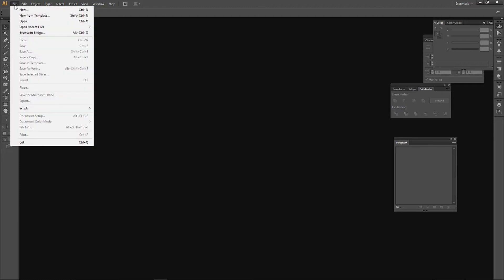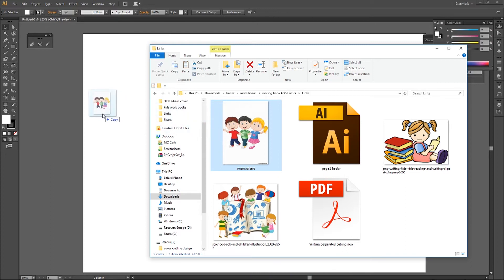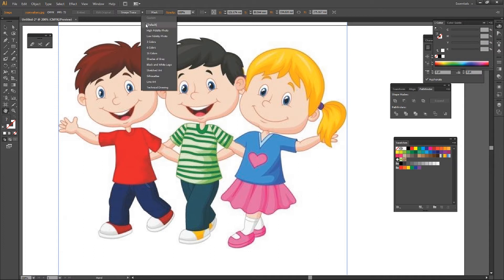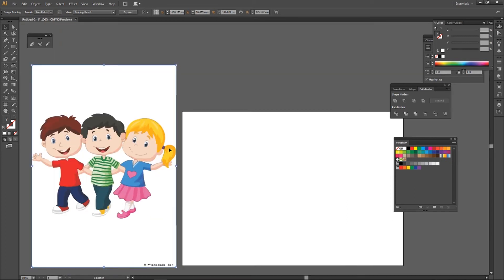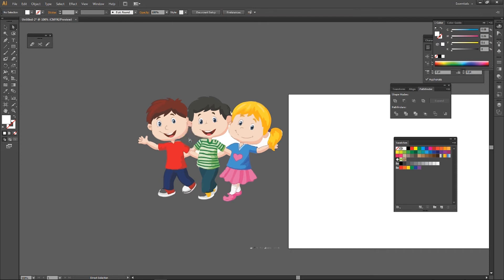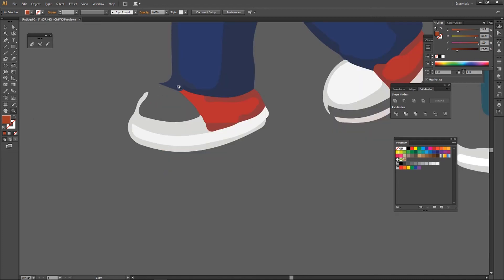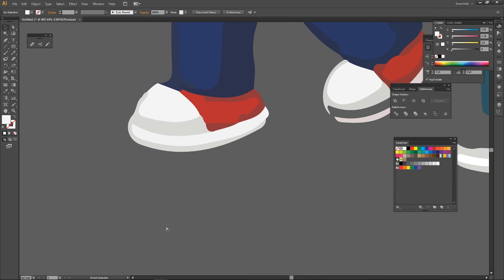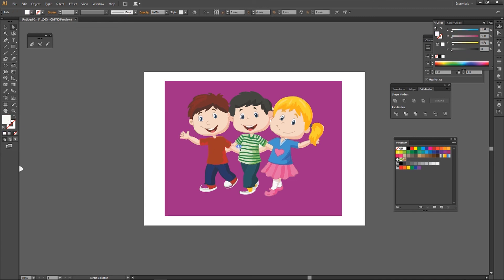JPG image to creative drawing from AI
hello friends this video you can't see from other channels
this is the one fist video to youtube :)